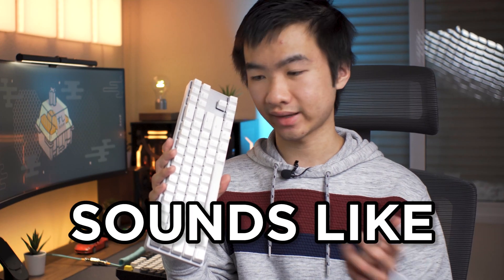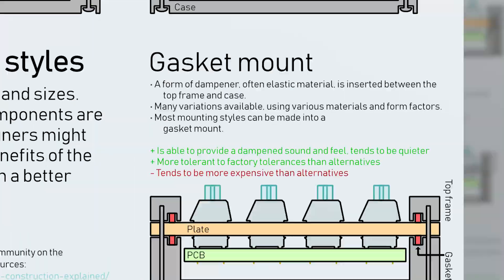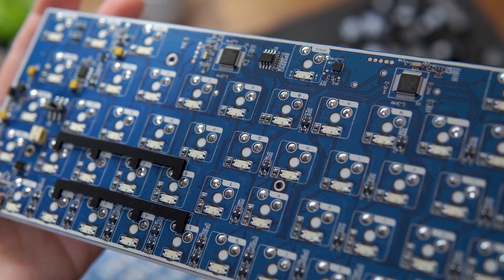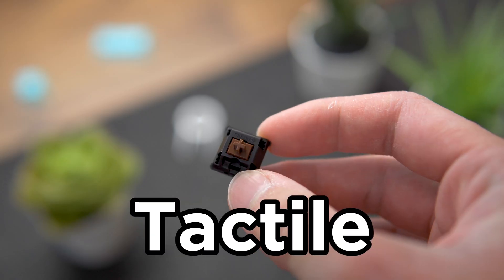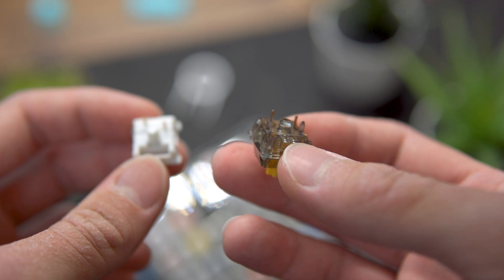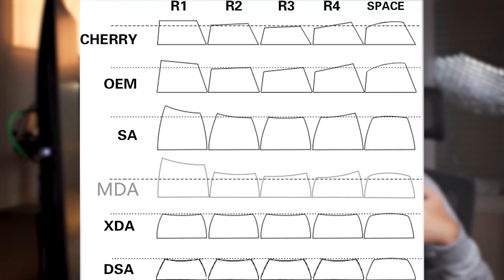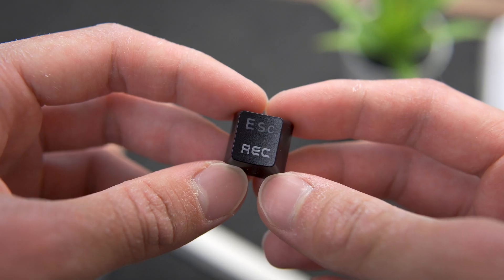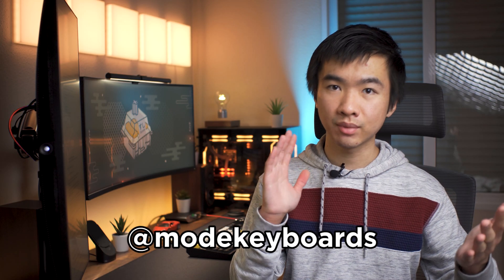Everything You Need To Know About Custom Keyboards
Showing you how and why custom keyboards are better than prebuilt keyboards in an introductory and beginner-friendly format. This is a video that will teach you the basics of custom keyboards.

I tried to make this easy to understand at a reasonable length so not everything was covered. Feel free to do your own research and have fun building your own Custom Keyboard!

Good Affordable Prebuilts You Can Mod:
► Keychron K2/K6/K8